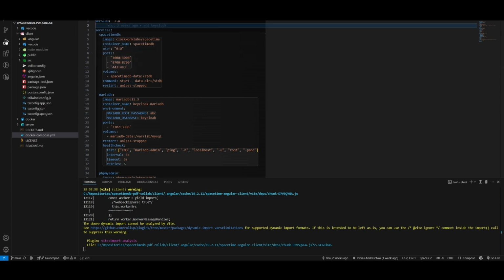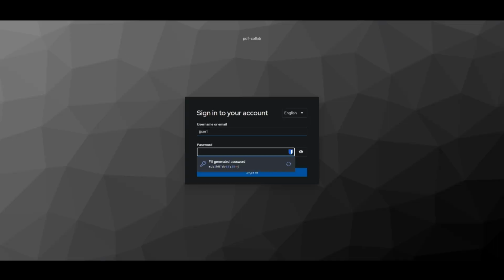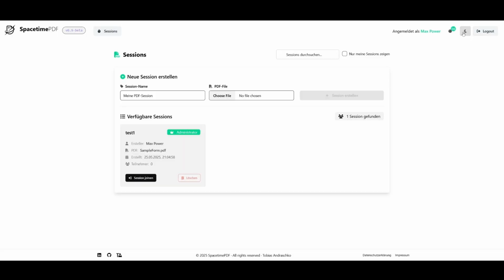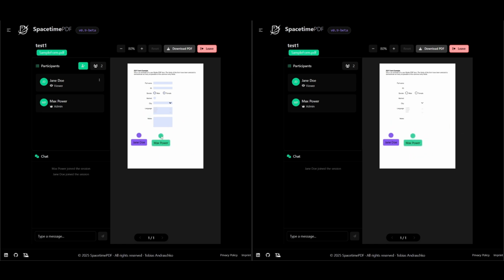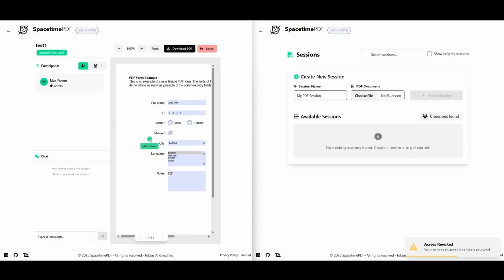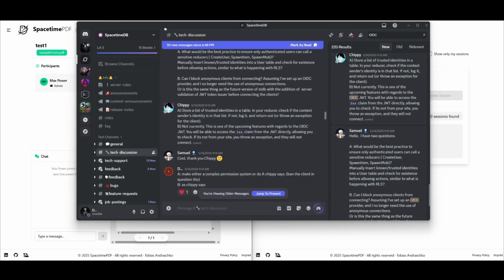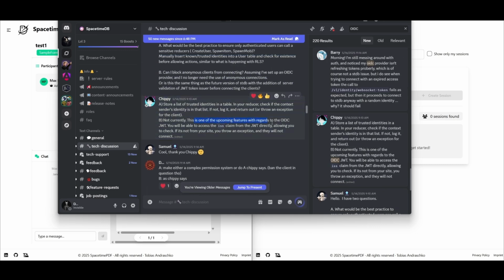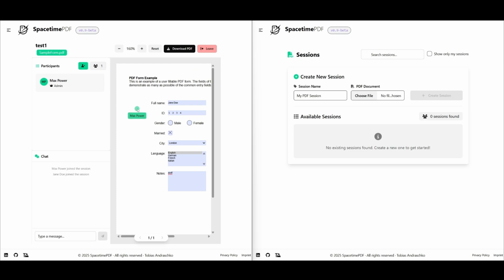SpacetimePDF: Sneak Peek into a PDF Collaboration App built using SpacetimeDB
Hi everyone 👋

This is a short supplementary video for my three-part blog series about using SpacetimeDB as a backend/database solution to build a collaborative PDF editing web application. In this video, I showcase the SpacetimePDF Angular client and demonstrate the collaborative functionality.

This is a tweaked version with fixed audio volume since the first upload was very quiet.

Chapters:
00:00 - 03:27 - Intro and Development Setup
03:29 - 07:05 - Showcase
07:06 - 11:46 - Thoughts